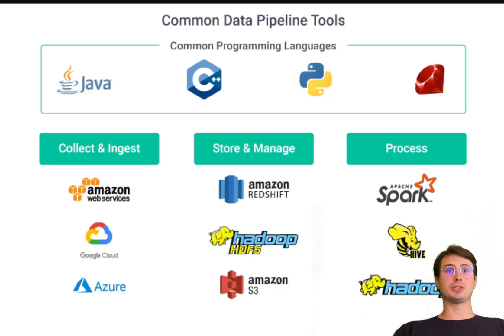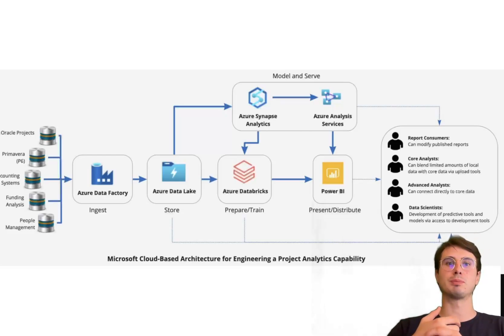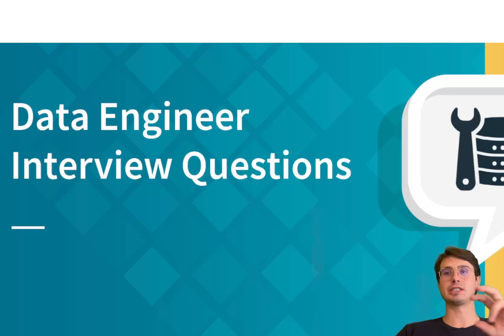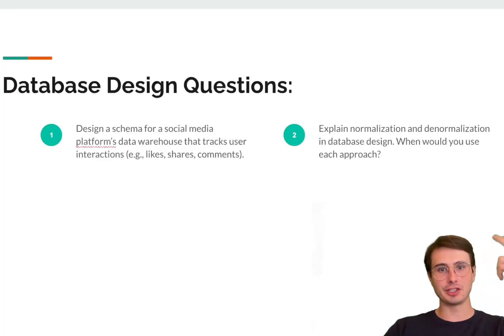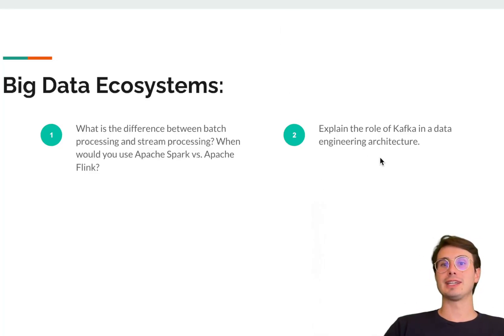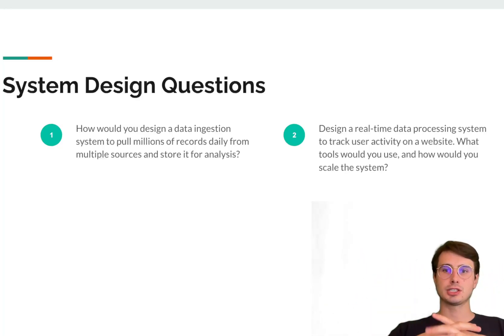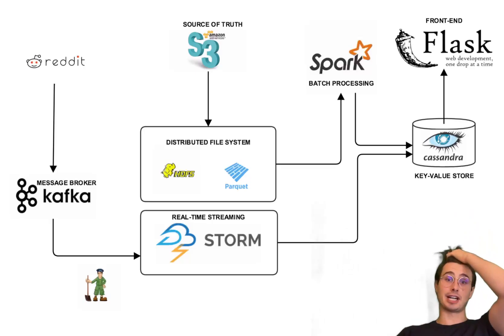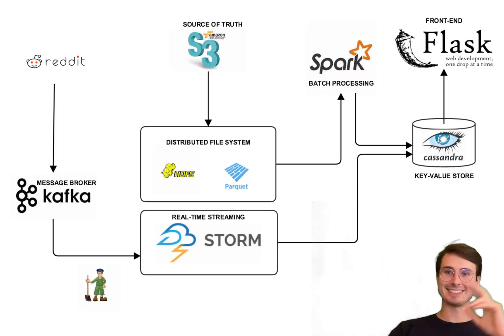Data Engineering Interview Guide! How to Get a Data Engineering Job!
In this video, I'll break down all the things you'll need to know, and all the skills you'll need to develop to crush a data engineering interview and get yourself a job!